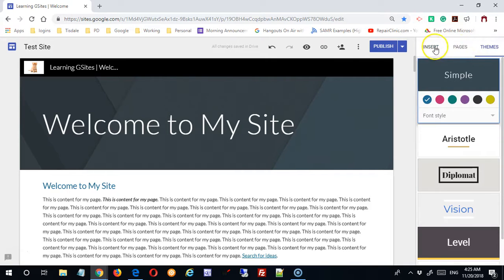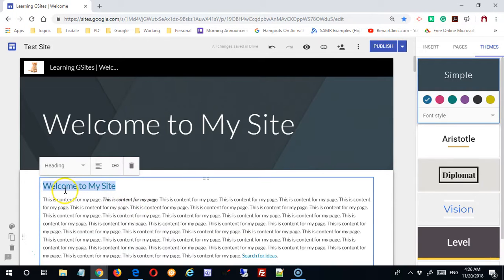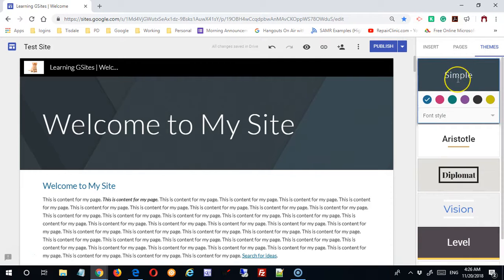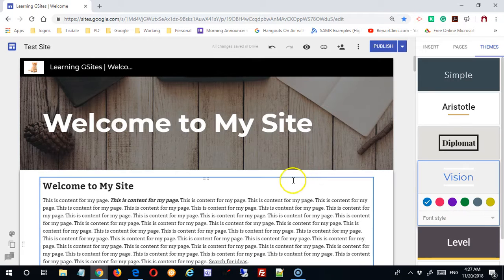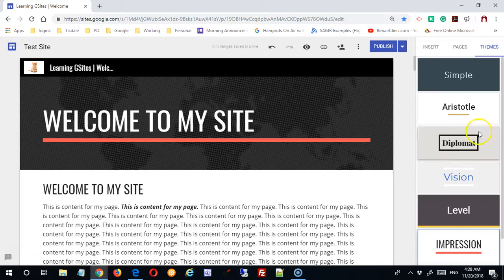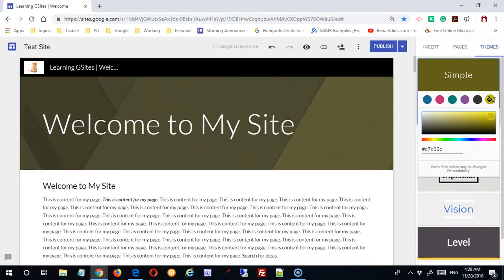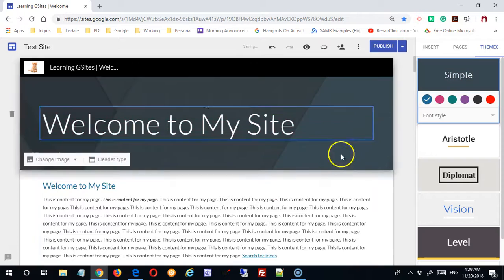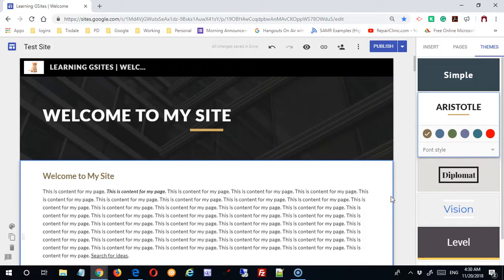Google Sites: Adding Pages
This video demonstrates how to add pages in New Google Sites. It shows how to organize those pages, make menu choices and access the options available when working with individual pages.